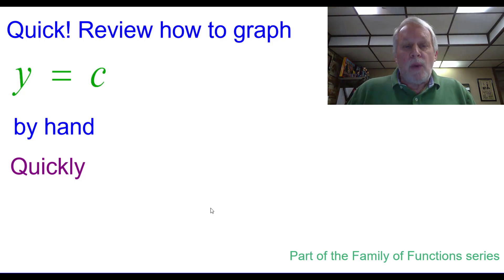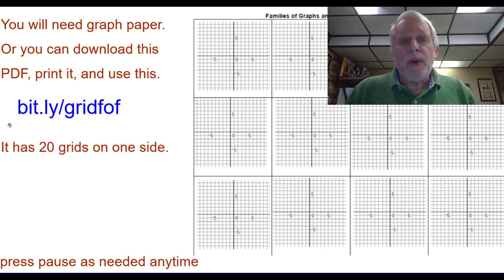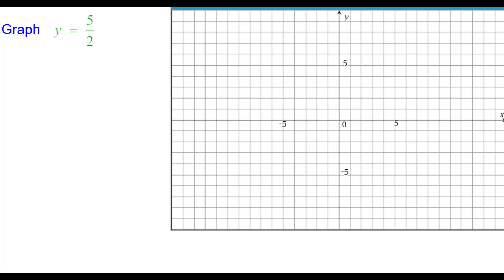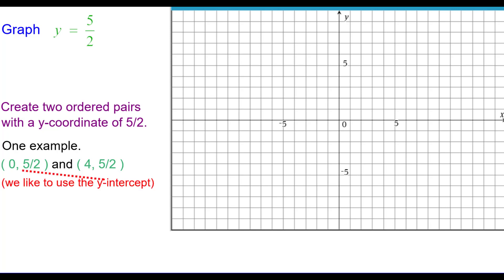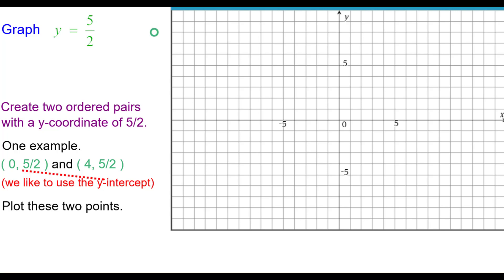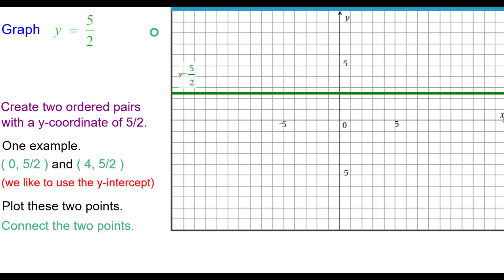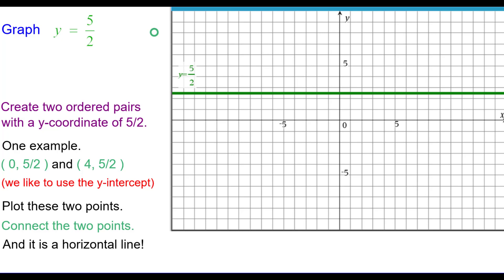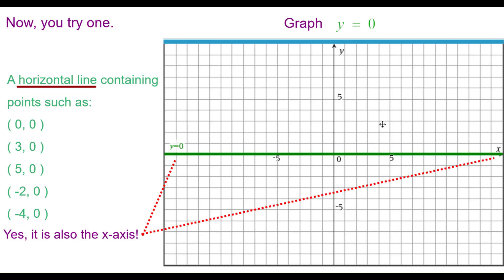Quick! Graph y=c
This “Quick! Graph” video briefly reminds students how to graph a linear relation of the form y=c using the equation and using a table.